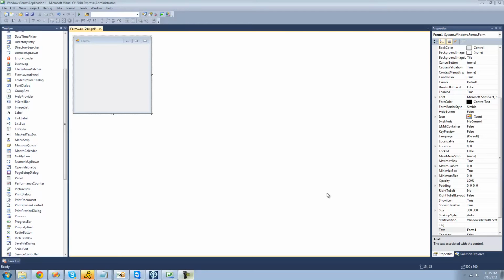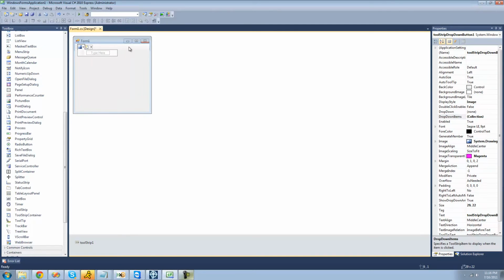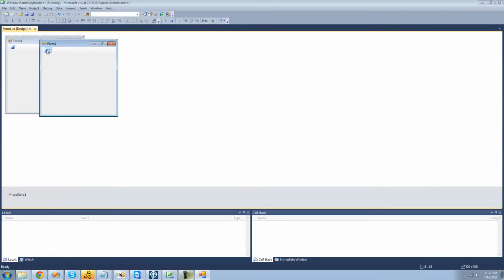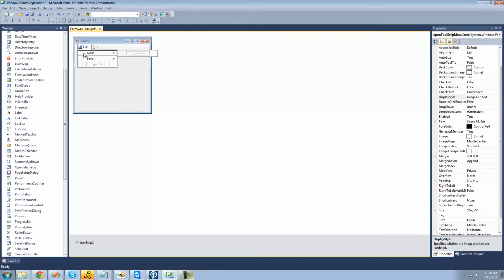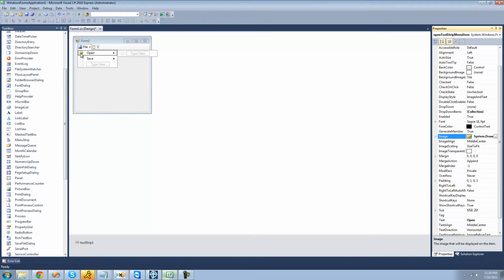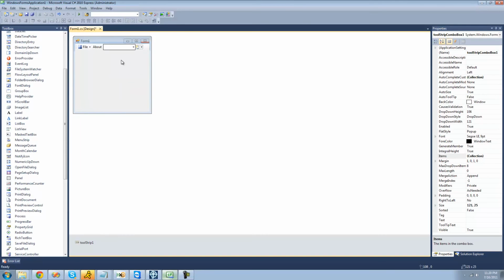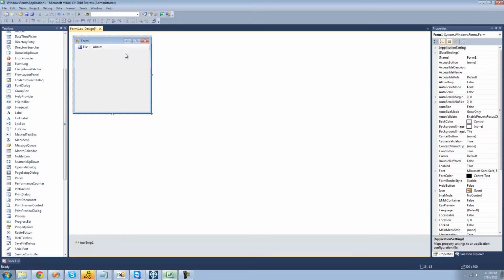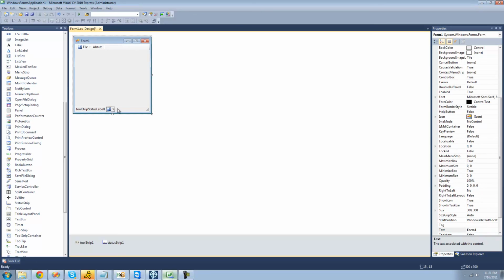C# ToolStrip and StatusStrip Controls Tutorial Part - 95